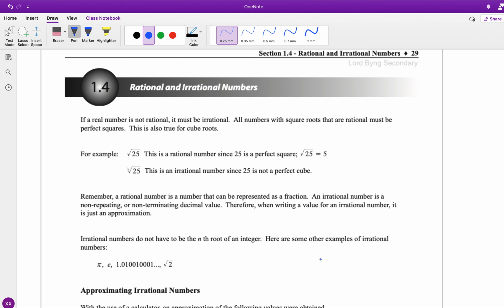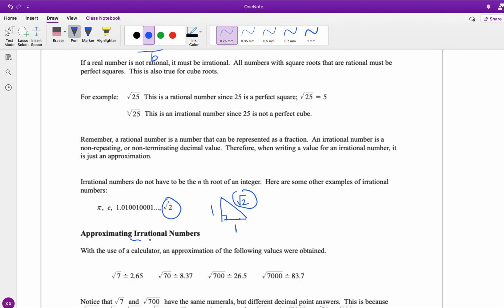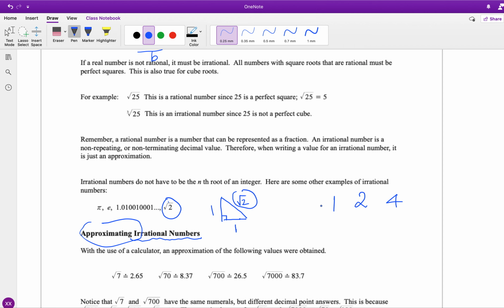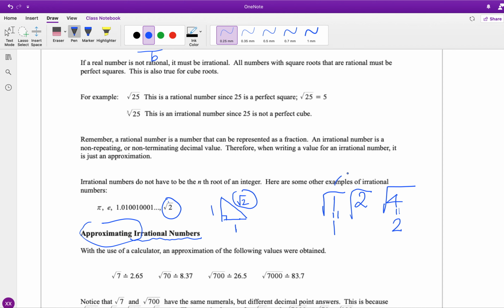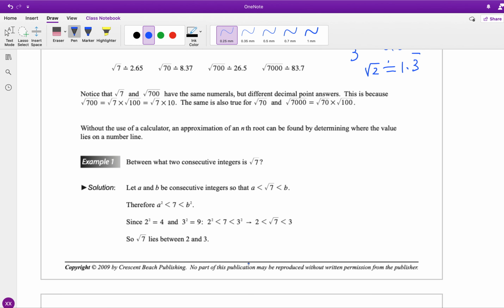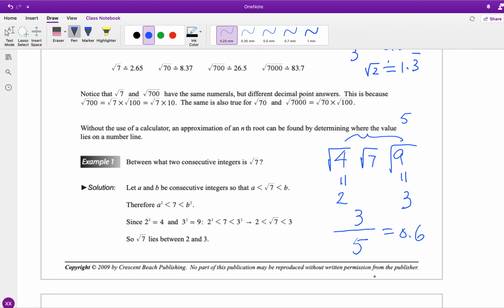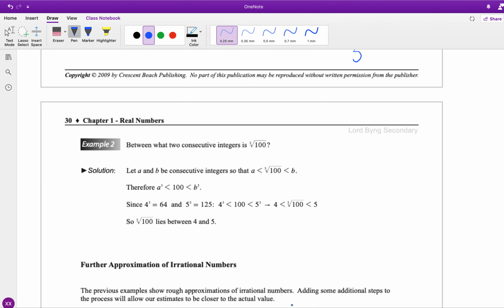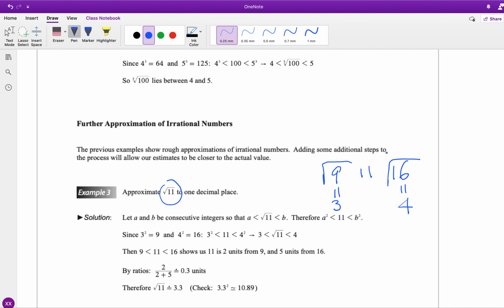1 4 Rational and Irrational Numbers